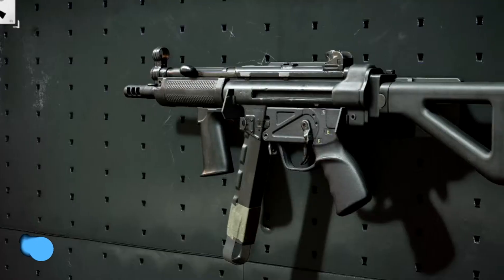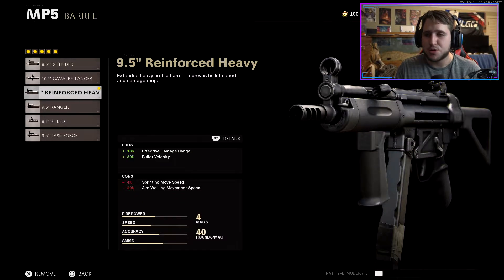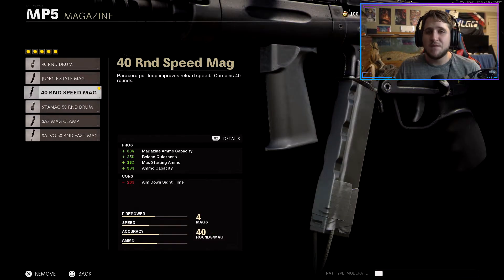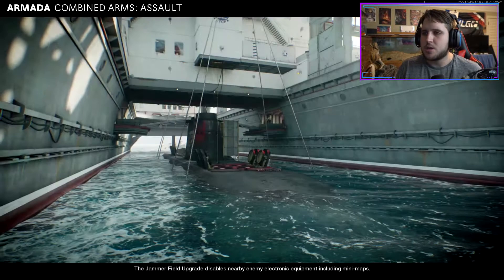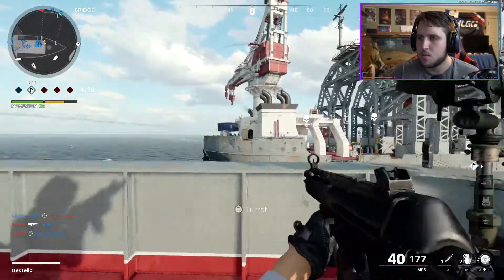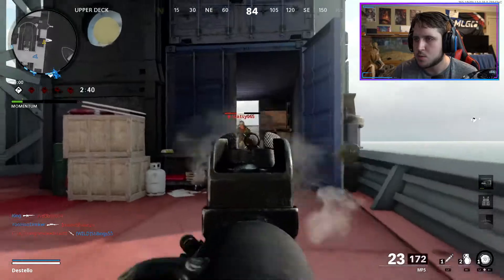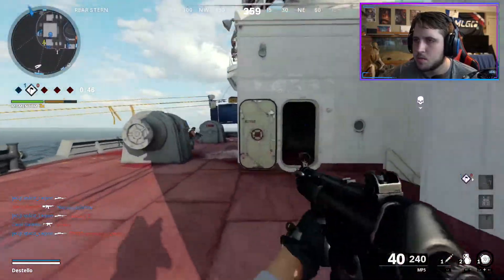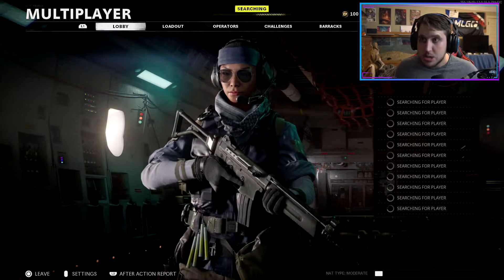The UNSTOPPABLE MP5 Class Setup in Black Ops Cold War (BEST MP5 Loadout)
This is the BEST MP5 class setup on YouTube RIGHT NOW! This setup DOMINATES in every single mode and you will not regret using this one...